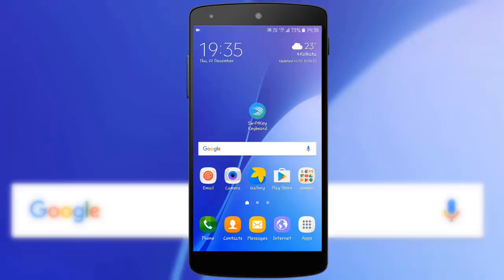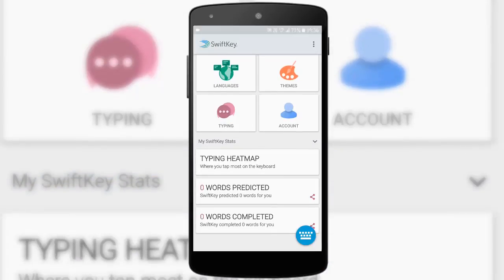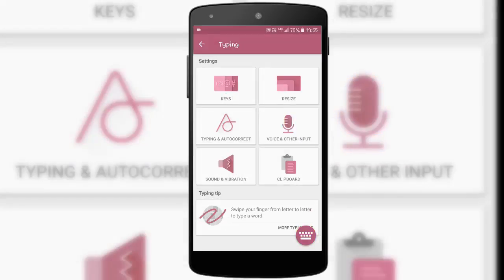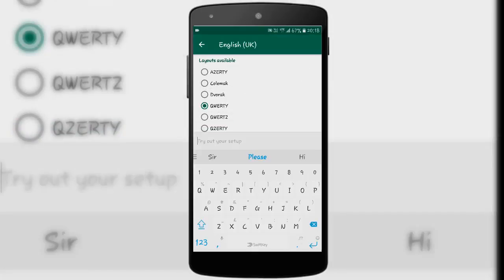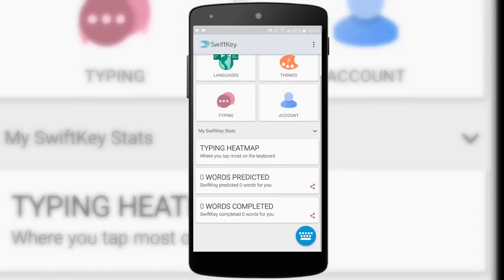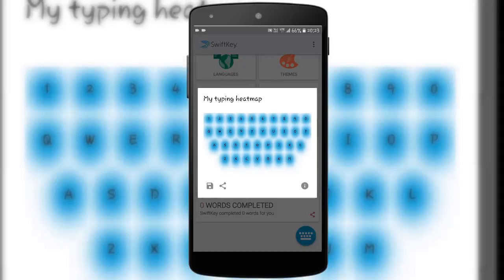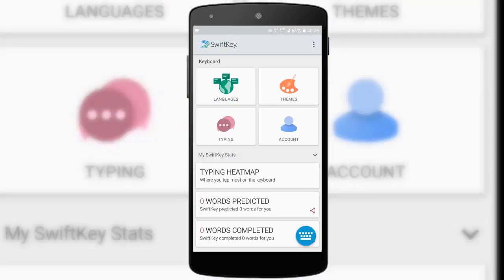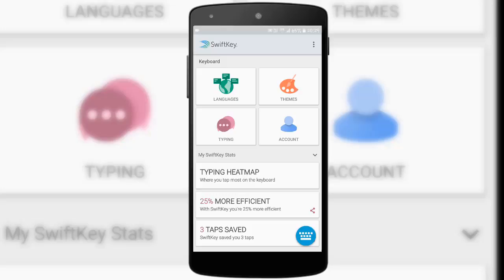How to use Swiftkey & App Review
The app shows the basic usage of the SwiftKey app and reviews all the functionalities that the app has to offer. All the reviews are unbiased and are from my usage experience.

Read all kind of Reviews from App Reviews, Product Reviews and Restaurant Reviews, You can also read Personal blogs and view some beautifully clicked pictures. Your all in one website. App coming soon!!
A page by a group of friends who you can relate to.
People just like you, here to help you LIVE THE VIRAL CONTENT!